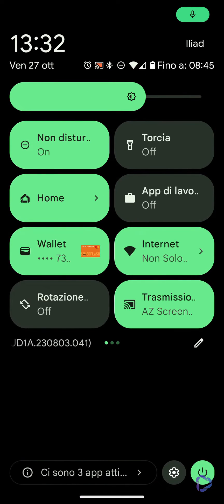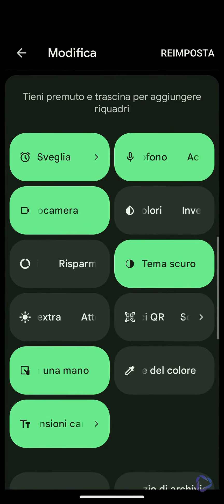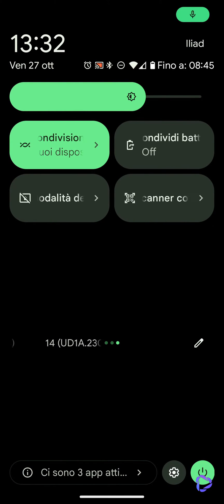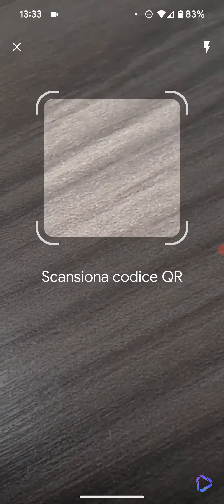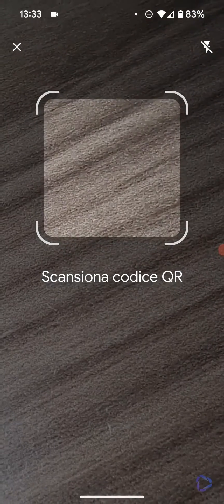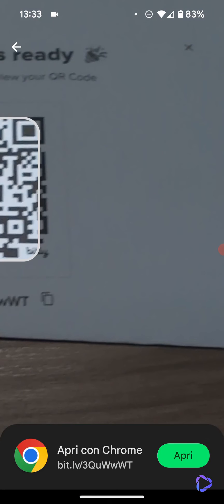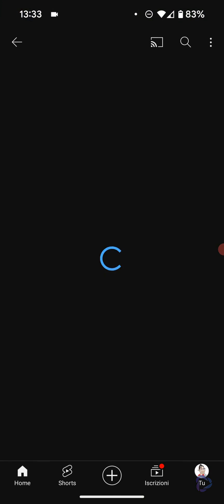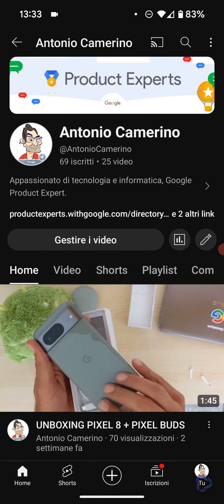Scan QR Codes on Pixel 8 and/or Android 14 without external App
The brand new Android 14, which is available on the Pixel 8 (and all Pixels from 5 onwards), includes a built-in QR code reader that is lightweight and fast.

It can be used instead of various apps, or instead of the Pixel Camera, which still has the same function, but is objectively much heavier to run, compared to this system reader.

UPDATE:
you can set the shortcut to QR Code reader into the lockscreen too!